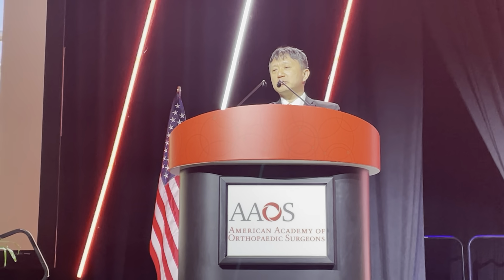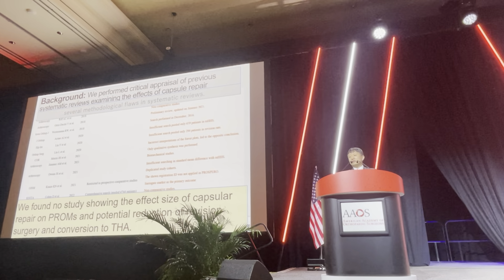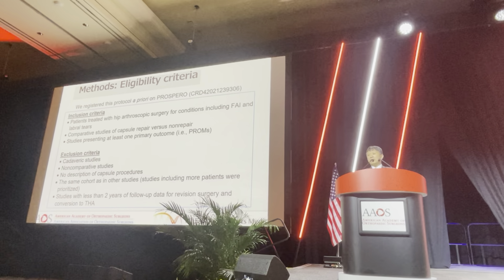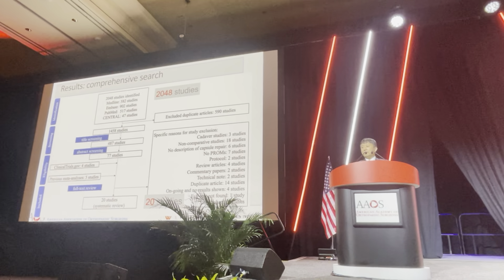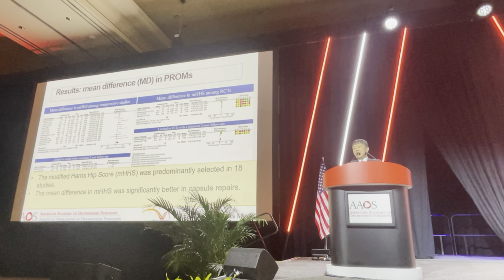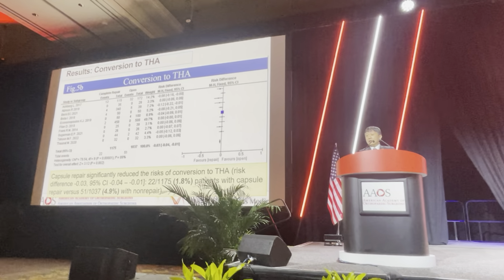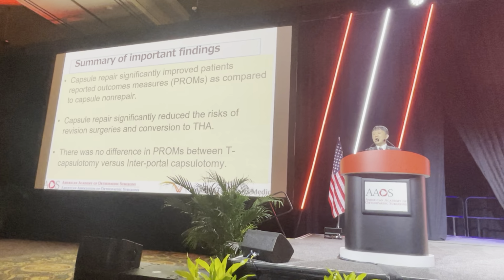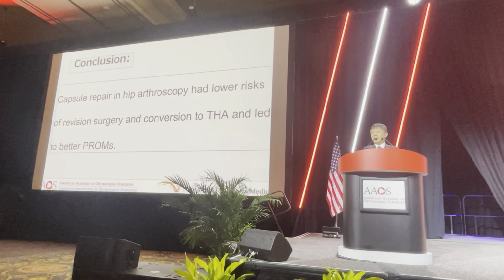Soshi Uchida AAOS 2023 podium presentation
Soshi Uchida MD presented Arthroscopic Hip Capsule Repair Improves Patient-Reported Outcome Measures and Decreases the Risks of Revision Surgery and Conversion to Total Hip Arthroplasty. A Systematic Review and Meta-Analysis at the AAOS 2023 Annual Meeting in Las Vegas, NV.

Event Name: Adult Reconstruction Hip VII Papers
Date: Friday, March 10